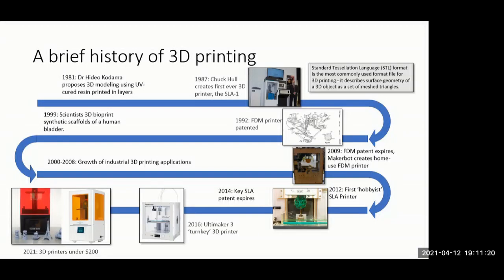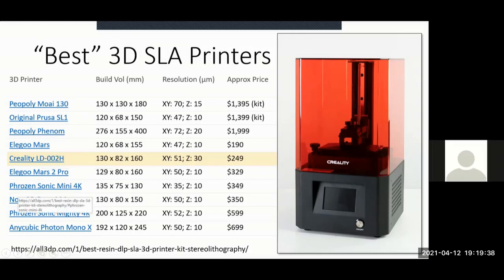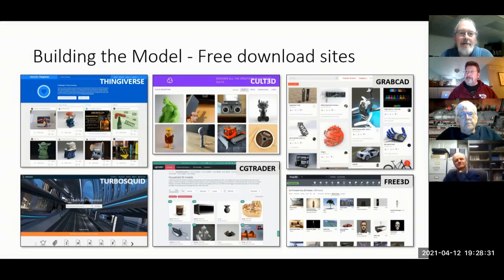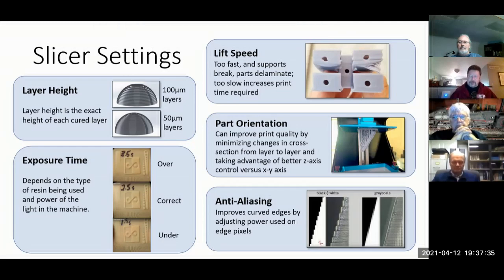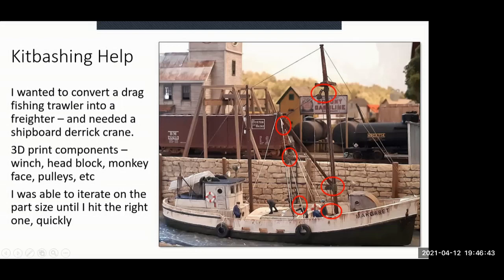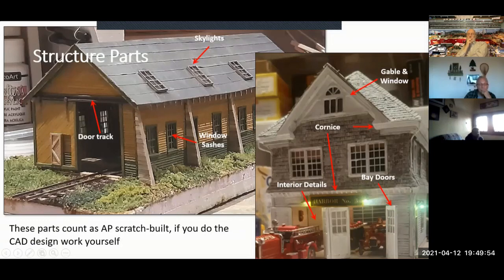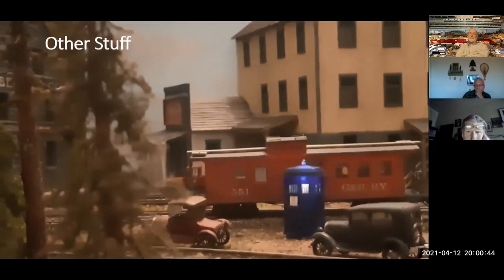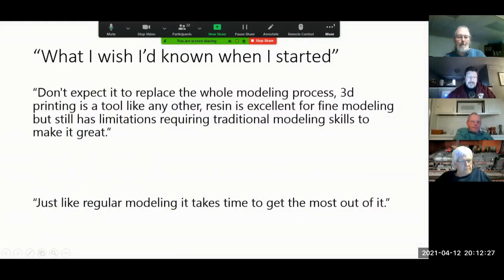Ray Persing 3 D Printing 4 12 2021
Ray introduces us to 3D printing for model railroaders.  This is another tool to be added to the modelers toolbox.

Please forgive the Zoom master for failing to start recording until 2 or 3 minutes into Ray's clinic.